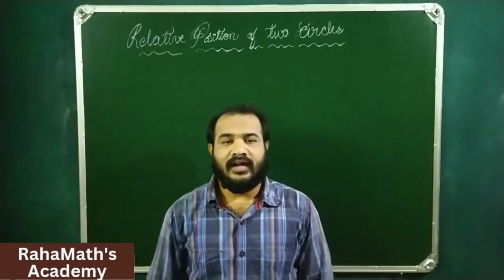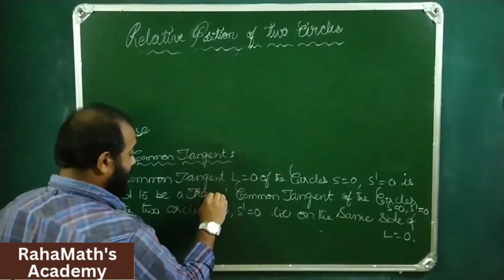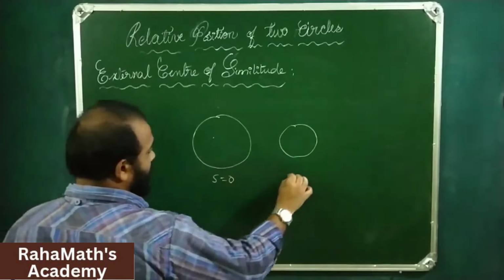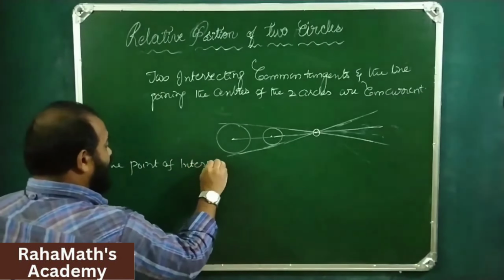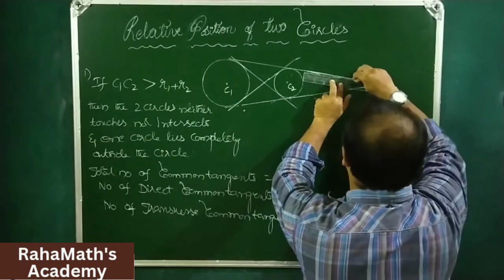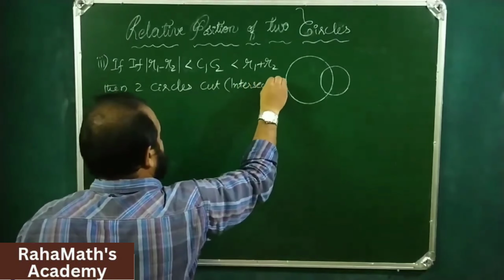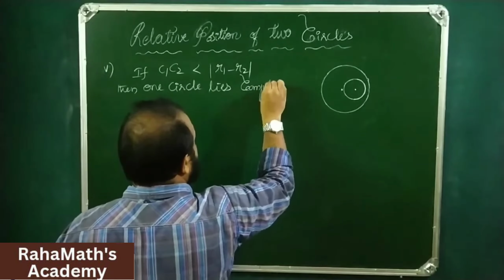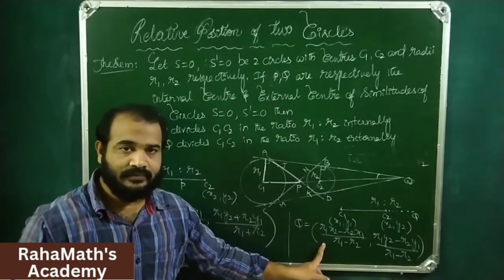"Circle Essentials: From Basics to Advanced Equations" Lecture No:9